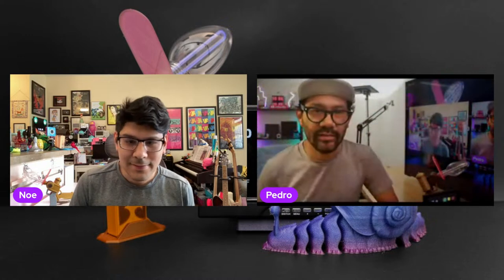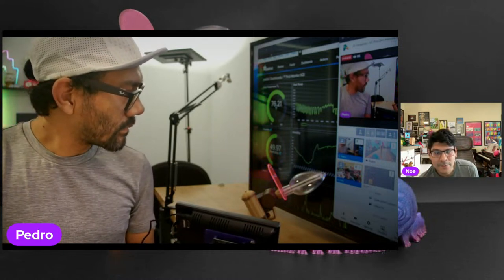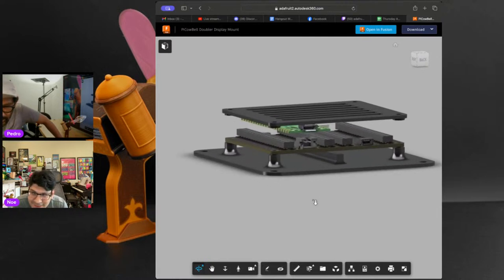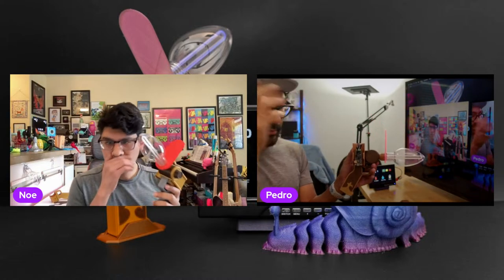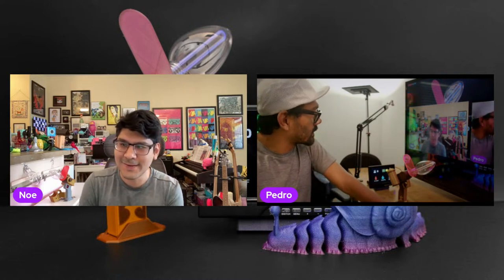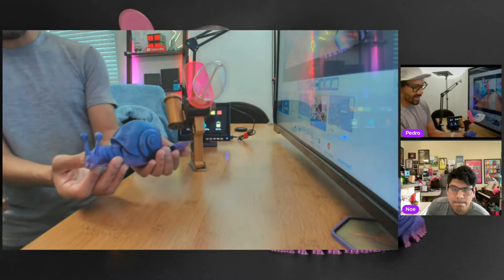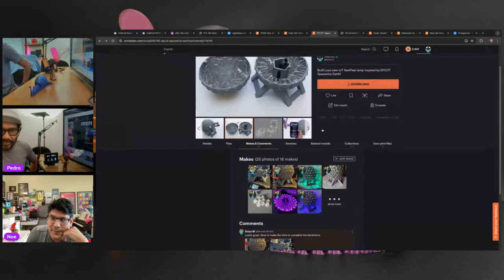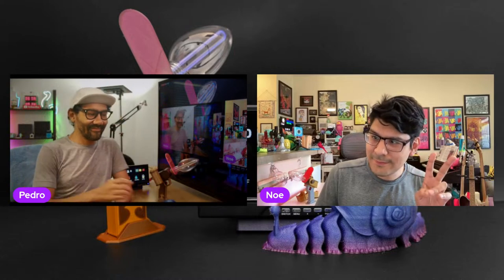3D Hangouts – IoT Pico DVI, Memory Gun Prop and Flex Snail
This week @adafruit we’re making an Adafruit IO project using Raspberry Pi Pico W and Pico DVI. Finalizing our Memory Gun Prop using Feather PropMaker 2040. Showcasing the timelapse this week featuring a print-in-place articulated snail designed by Tame Them.

Timelapse Tuesday

Community Makes